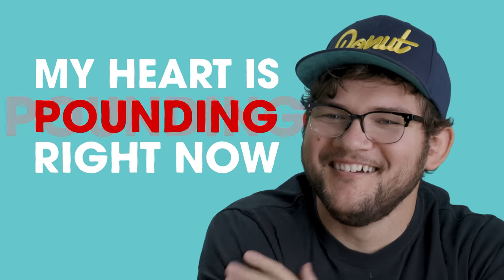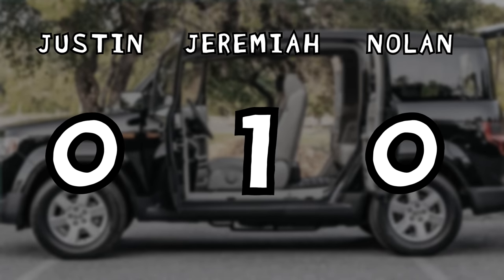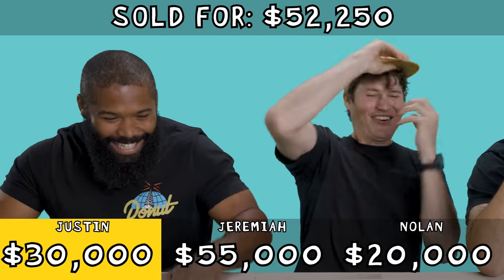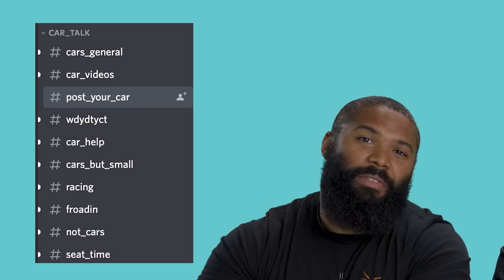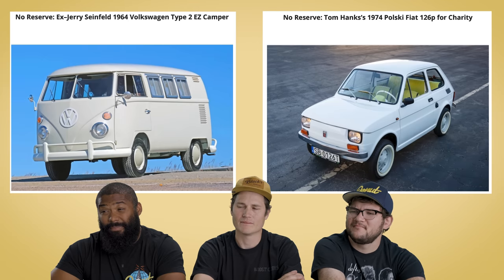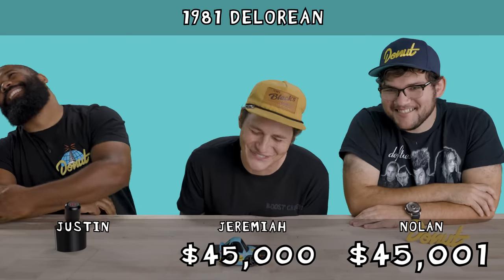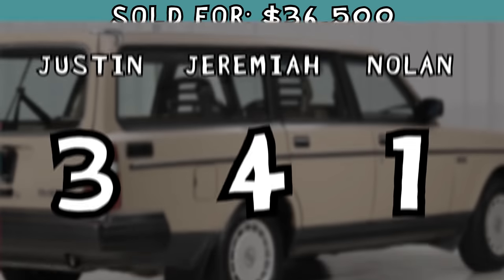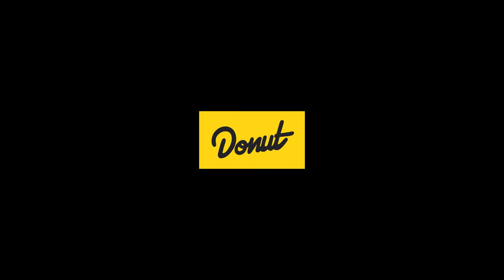WHO is buying these??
We're back with another installment of guessing real used car prices! Will Jeremiah finally be dethroned?